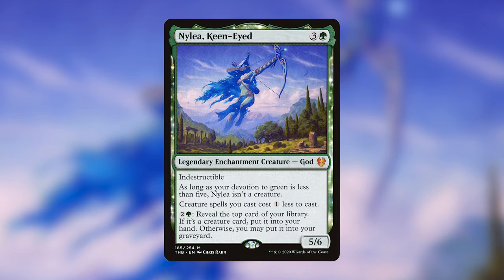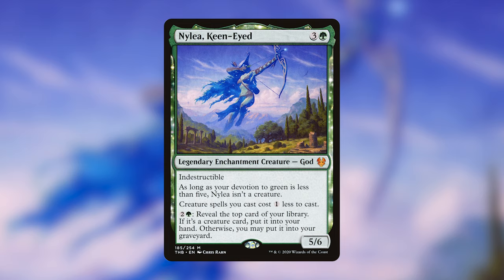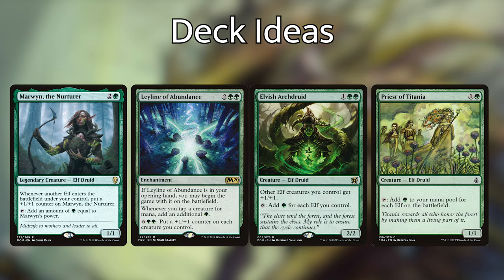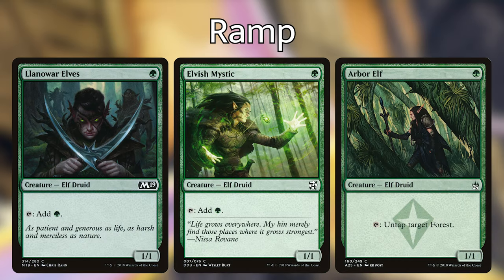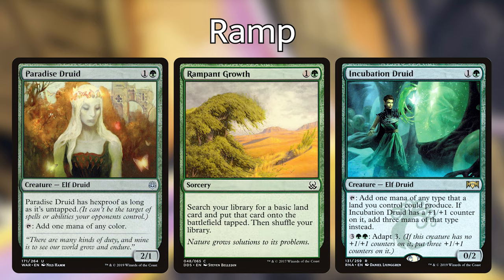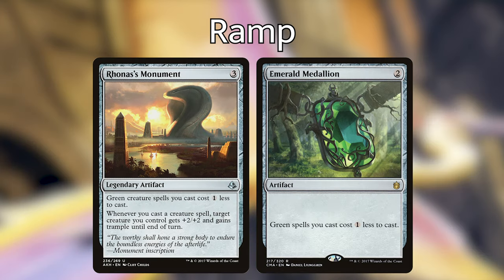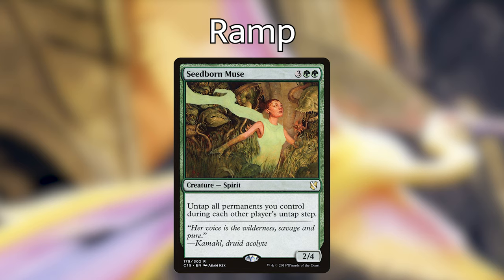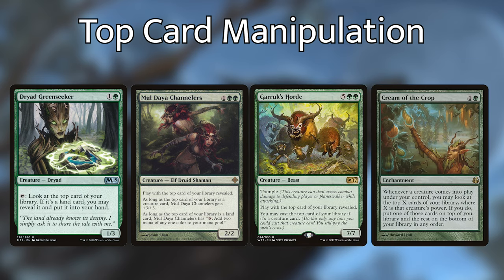Nylea, Keen-Eyed - Green Creature Synergy - Commander Deck Tech - Command Valley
Kaleb talks about one of his new favorite green creature decks, Nylea, Keen-Eyed, displaying the power of having a creature reduction stapled onto an indestructible God.